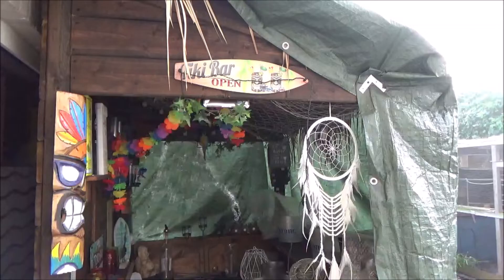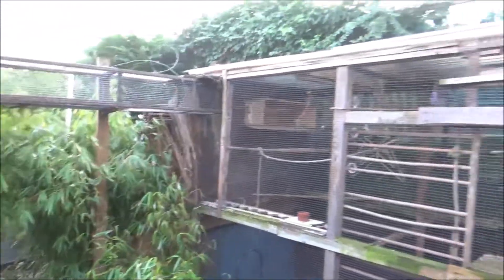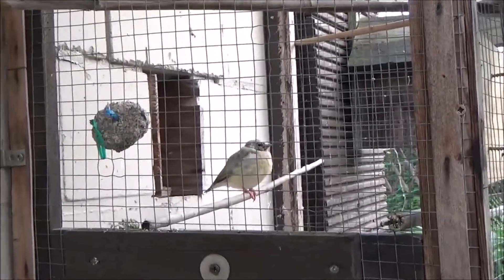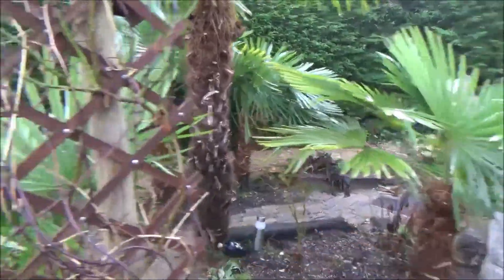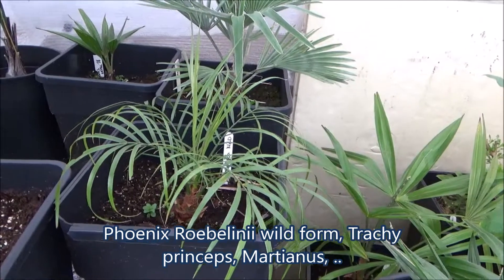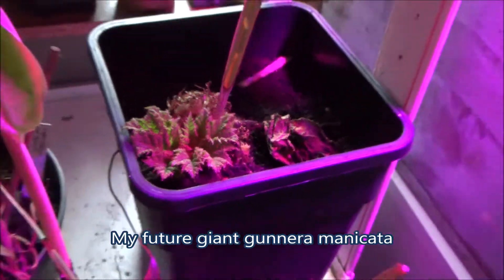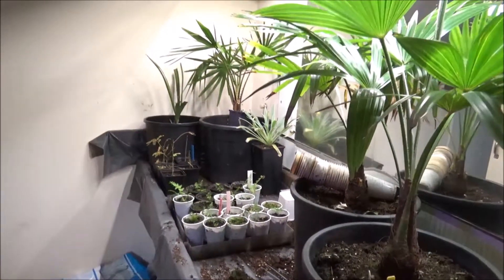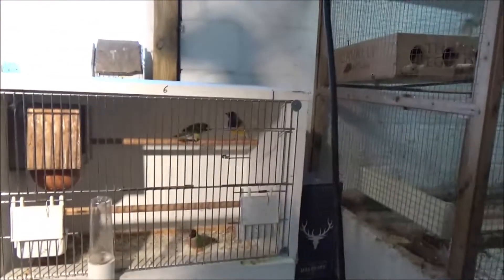First walk into the garden in 2022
So first i wish you all a happy 2022.
This is a video about my small garden in winter, so not that much to see but you will see a lot of plants inside my greenhouse and house as well. And a small part of my gouldian finch collection